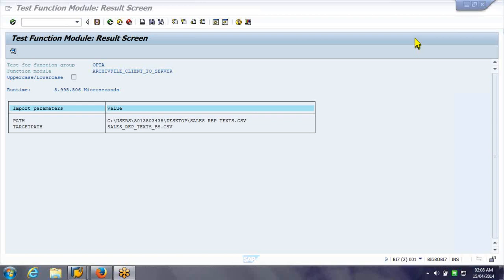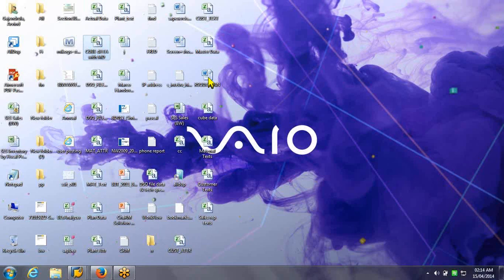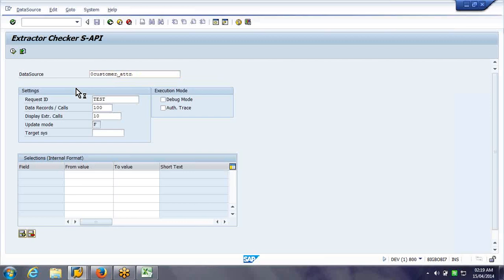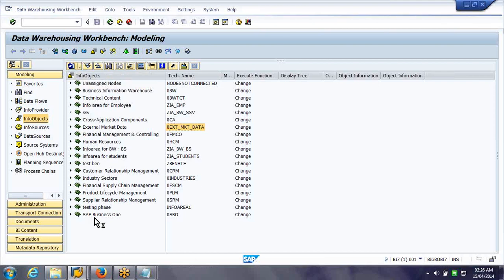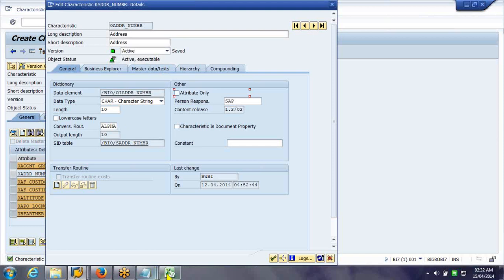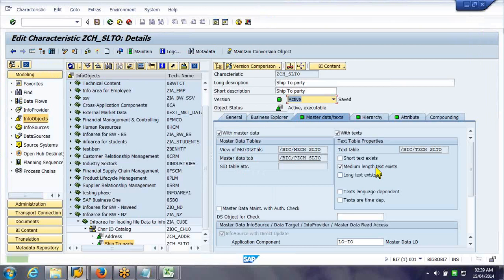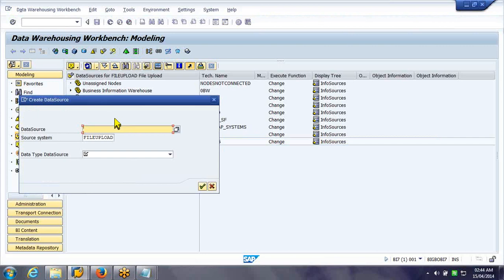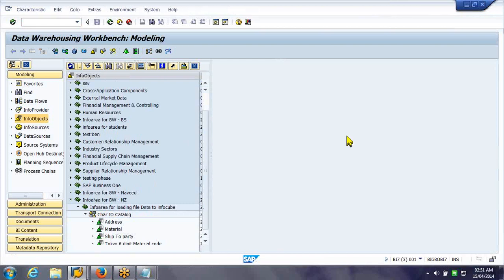SAP BW 7.3 Training Tutorials - Part 8